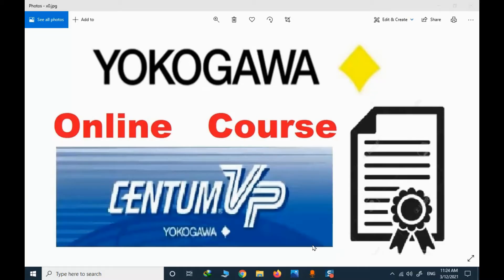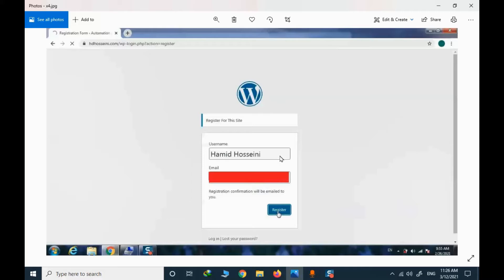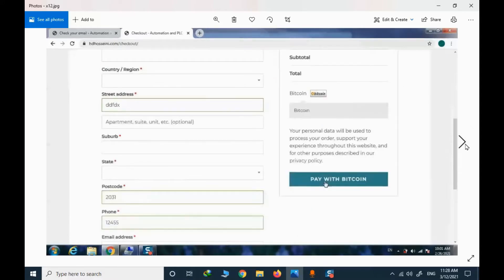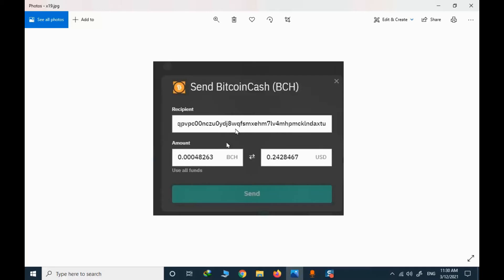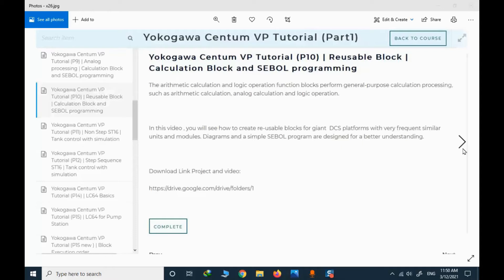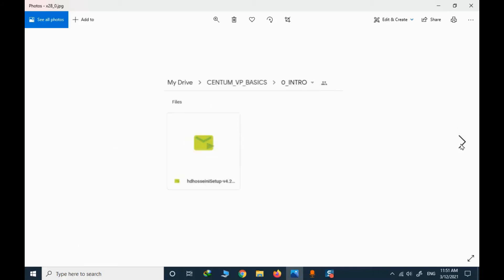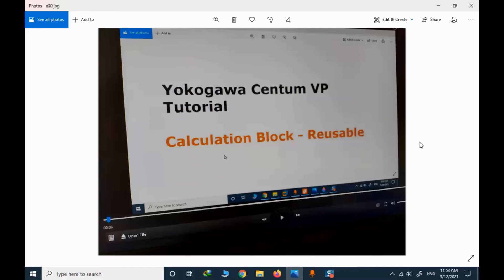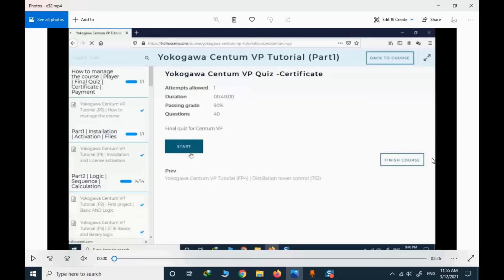Yokogawa Centum VP Tutorial P29 MISC Switch Instrument Block SIO 22